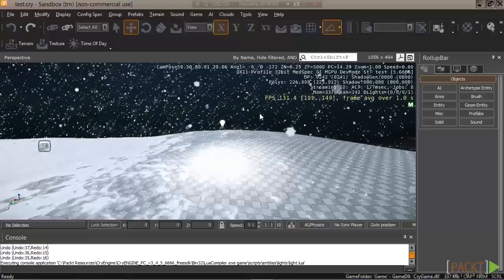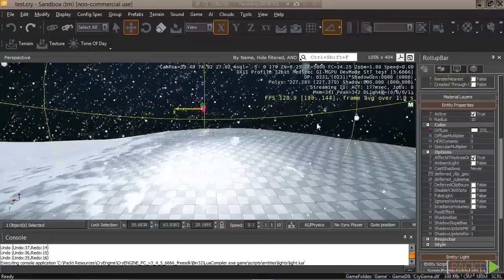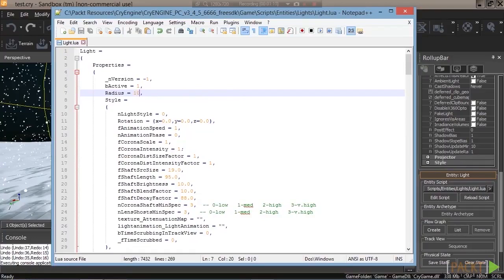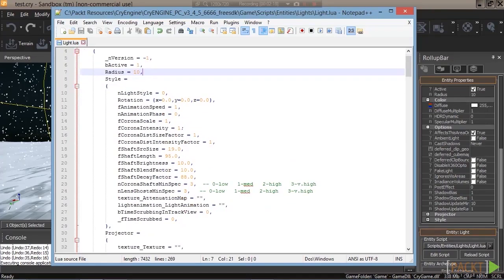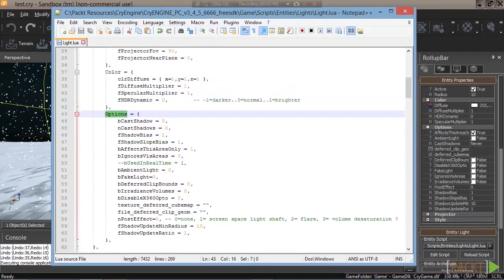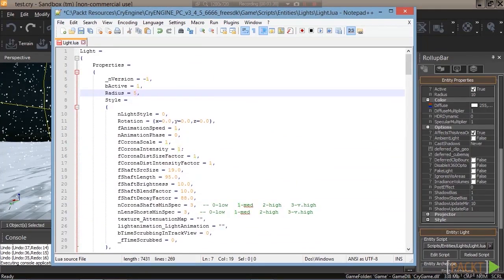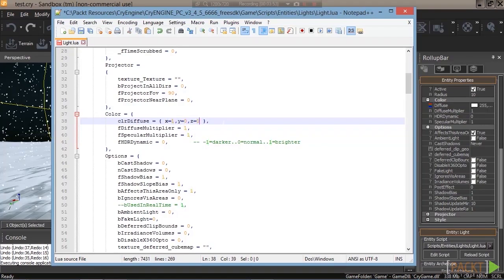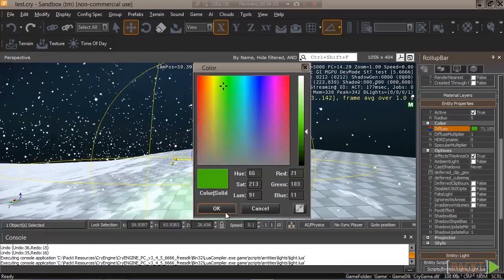05 Changing the Entity Properties